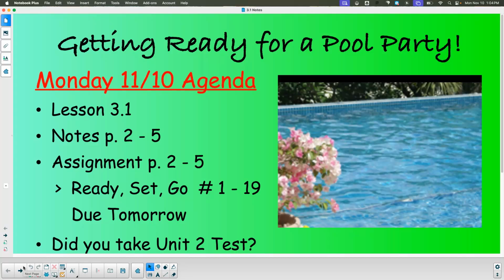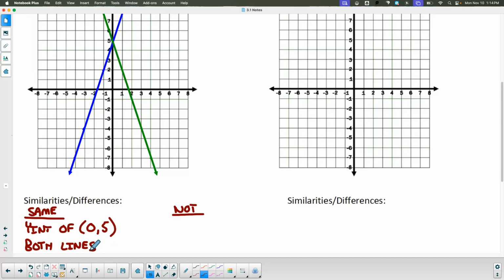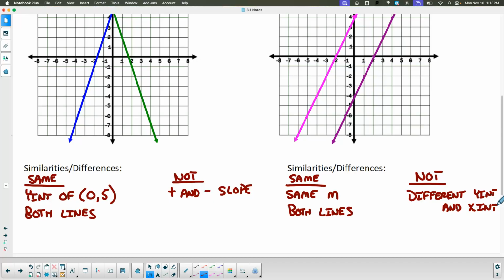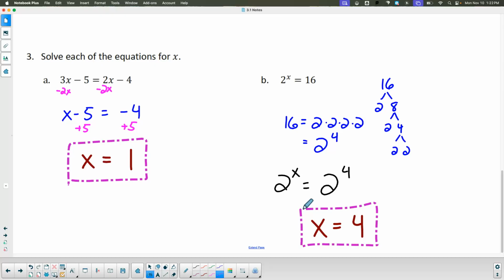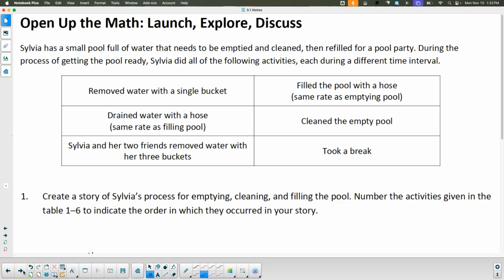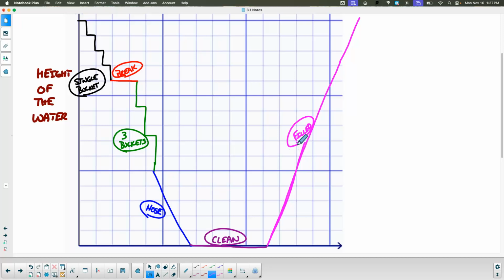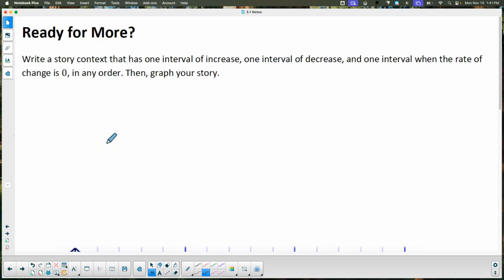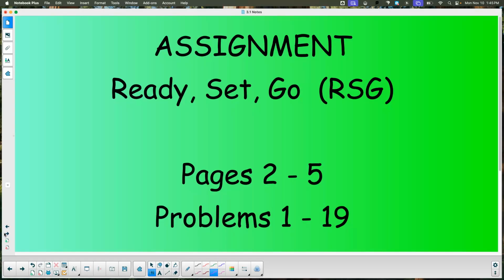Nov. 10 - 3.1 Notes